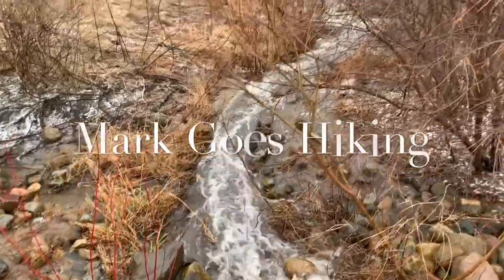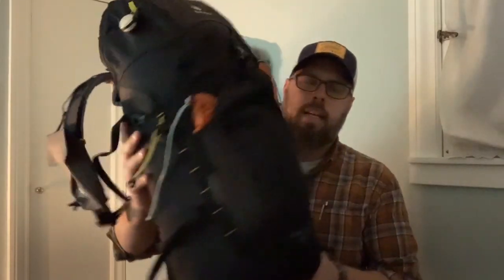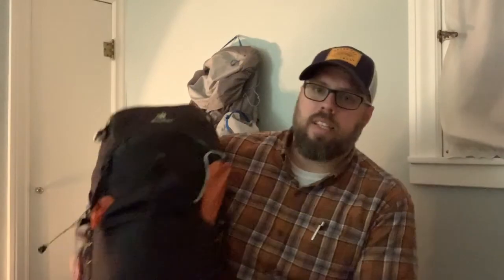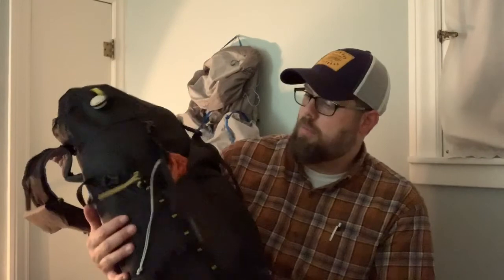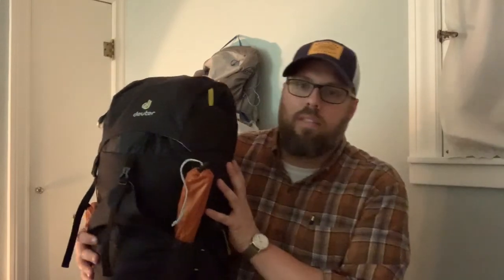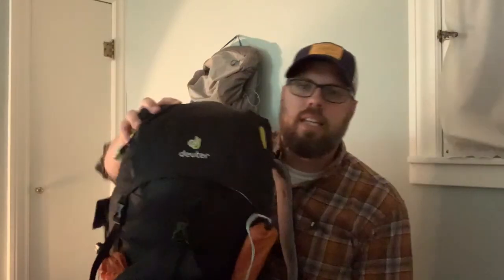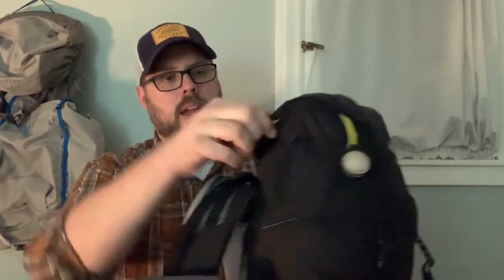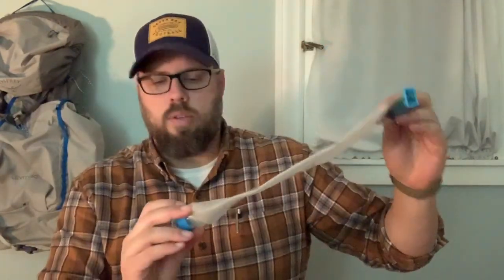My Winter Backpacking Set Up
Every year I try new gear for my winter load out. I like to push my own limits as regards to comfort. After all, I usually just go for two nights so I can embrace discomfort for a weekend. But really, this load will be just fine and I should stay nice and warm as long as the night don’t go below 15 degrees. See the links below to my gear. I hope you enjoy and received some ideas! Keep on Hiking!